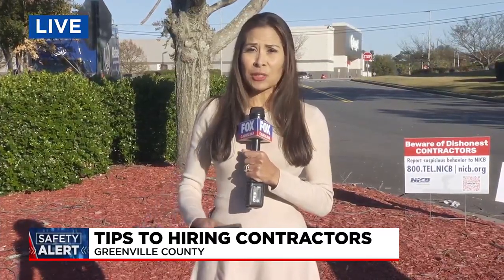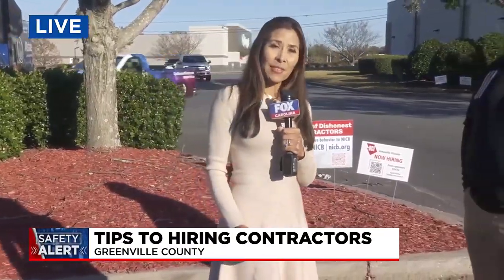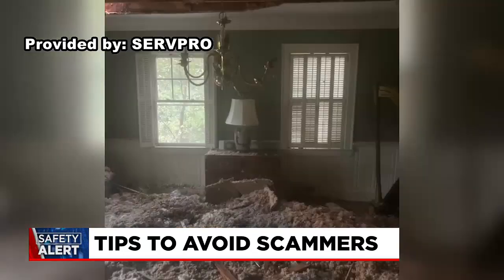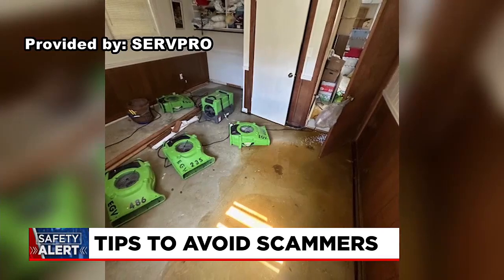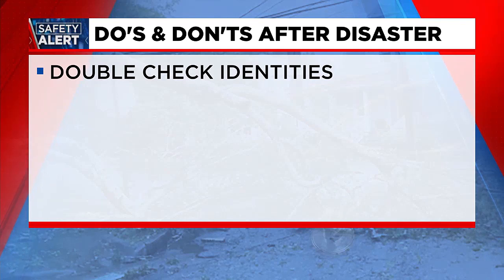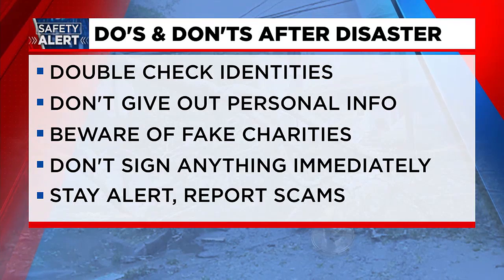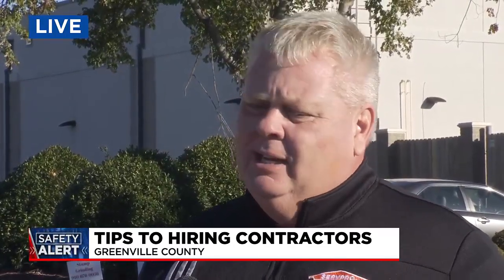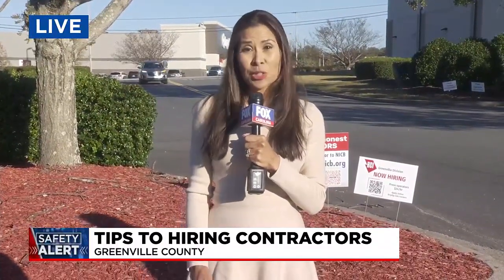Tips to hiring contractors after Helene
Do's and don'ts to follow when hiring contractors.